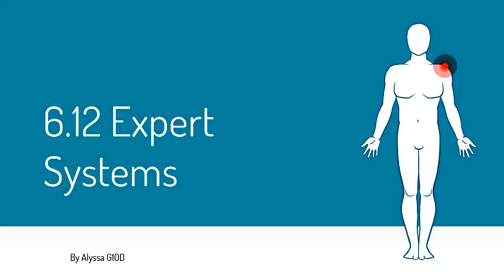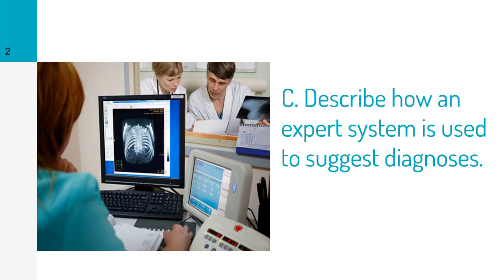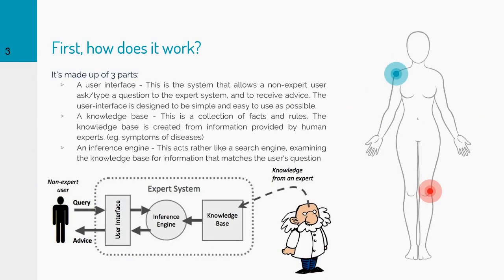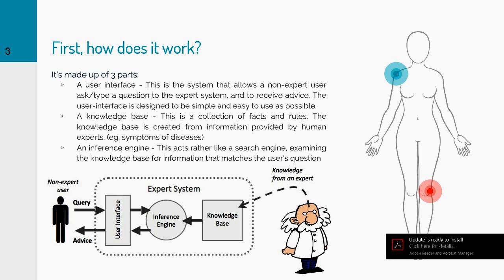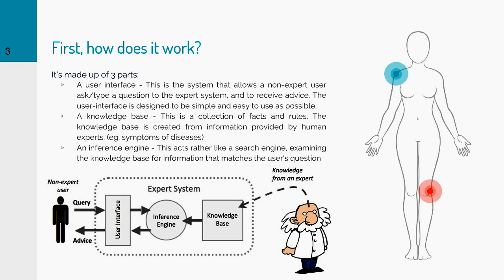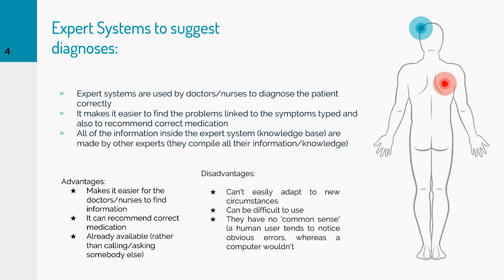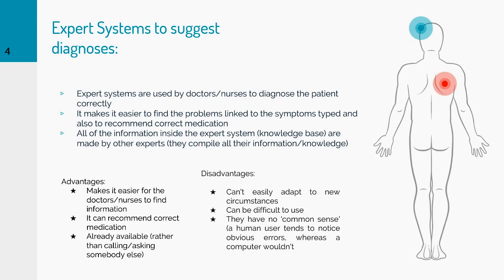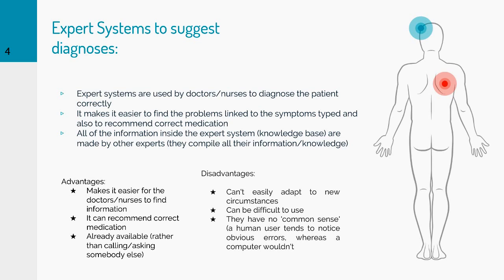6.12 Expert Systems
By Alyssa 10D